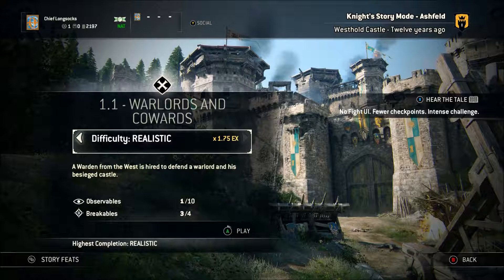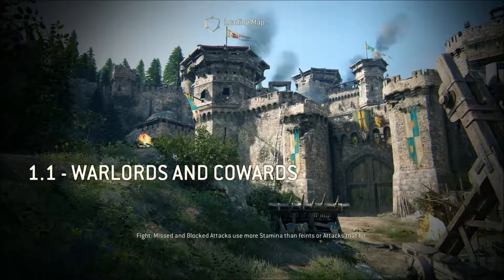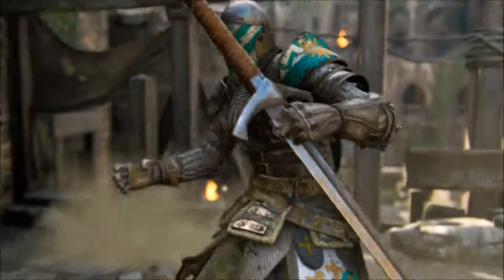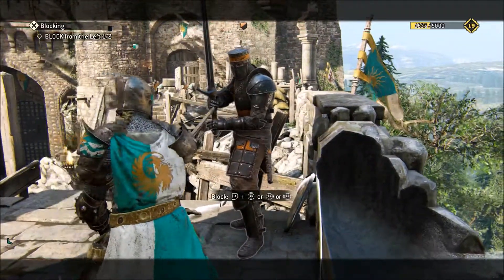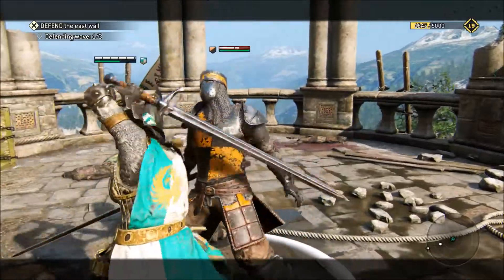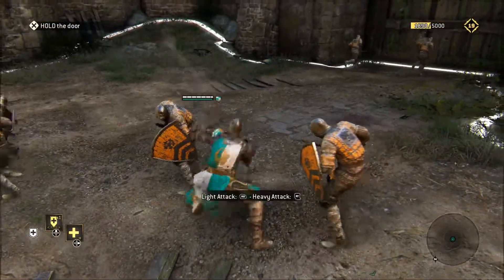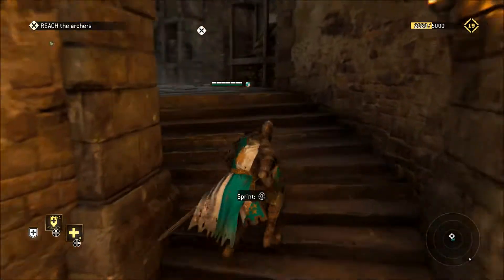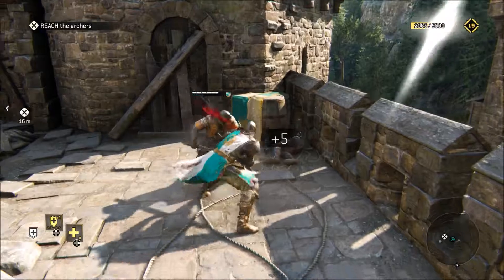For Honor Story Mode Realistic - Warlords and Cowards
Hey Everyone! Today we are taking on For Honor's Storymode on Realistic Difficulty!

Intro and Outro taken from the song Neogenesis by Andrew Kogan